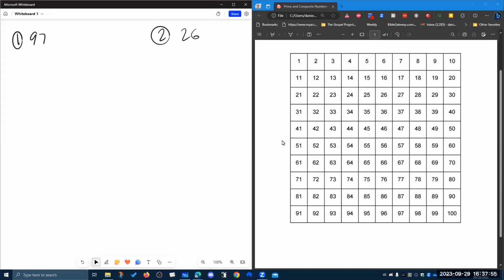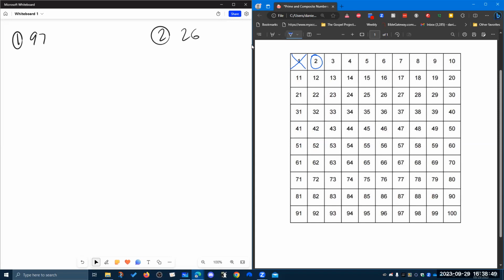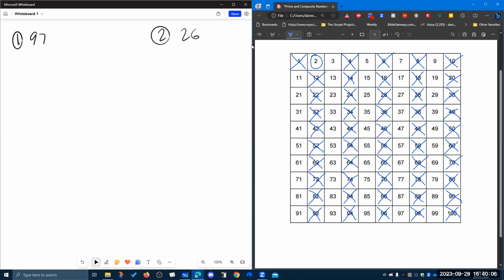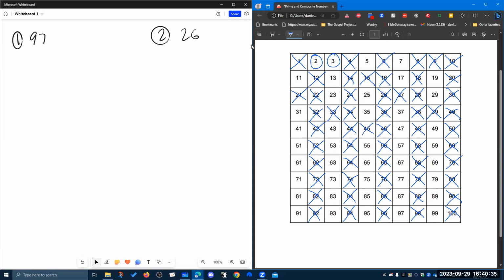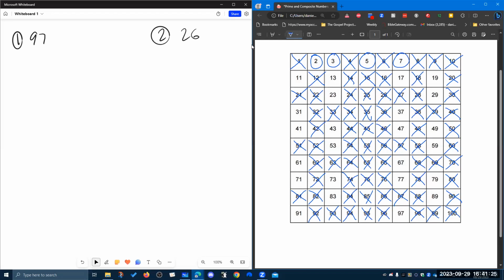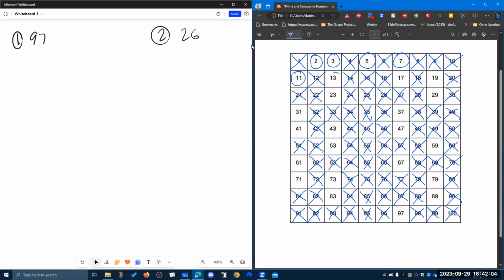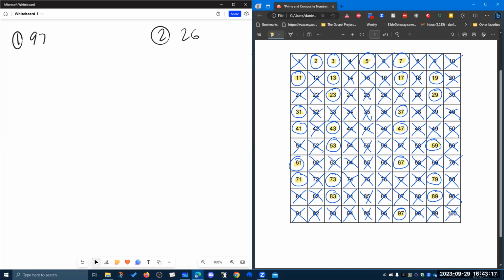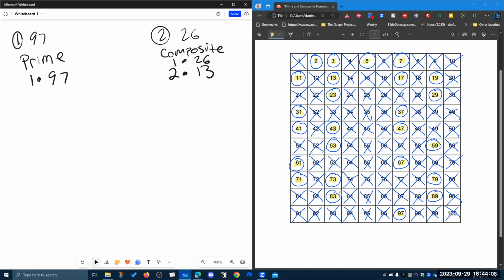2.2 Identify Prime and Composite Numbers